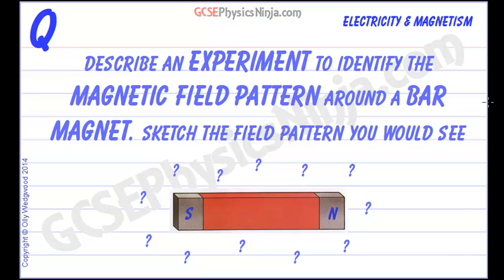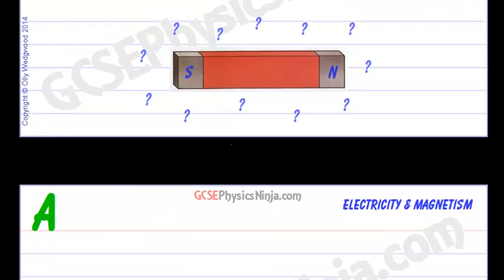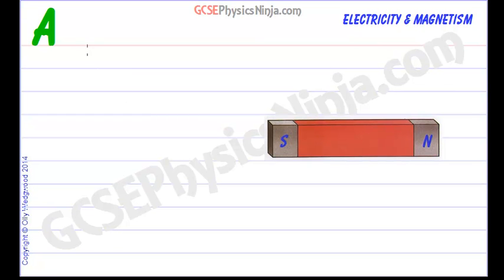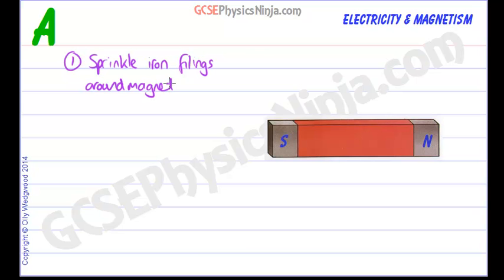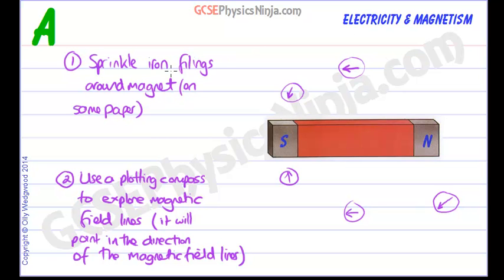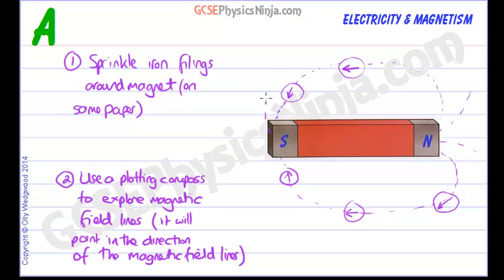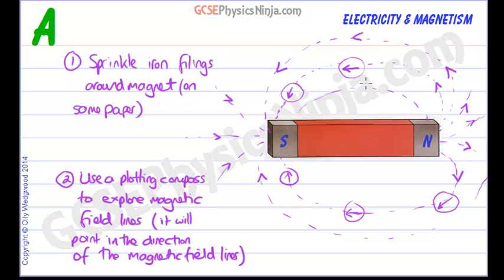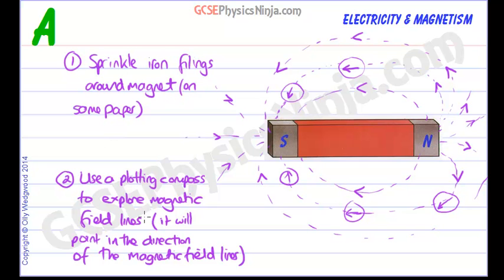GCSE Physics - Magnetic Field Pattern Experiment